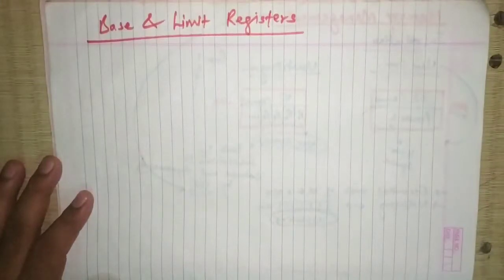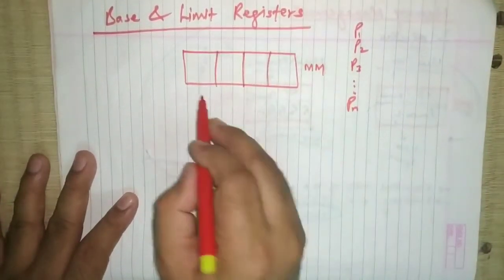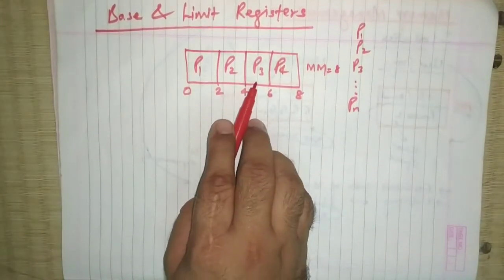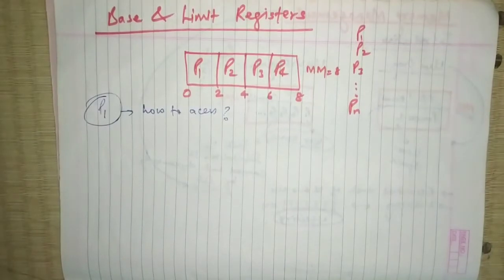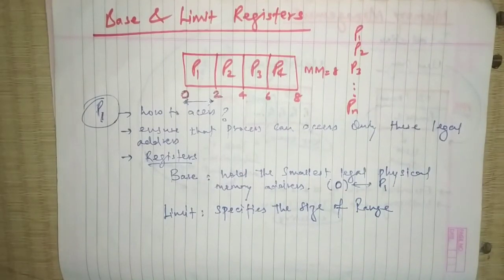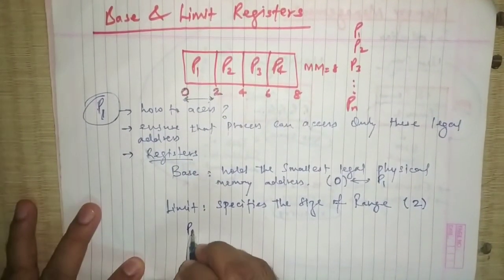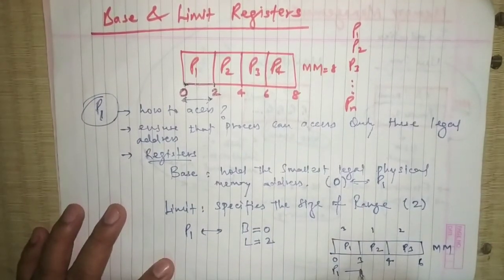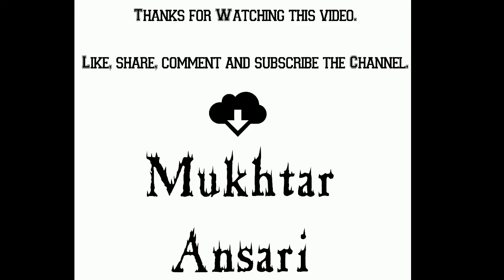BASE AND LIMIT REGISTER | MEMORY MANAGEMENT